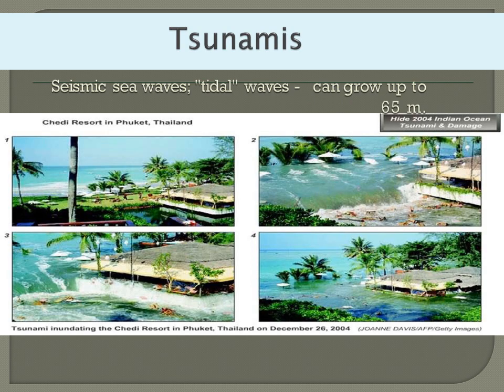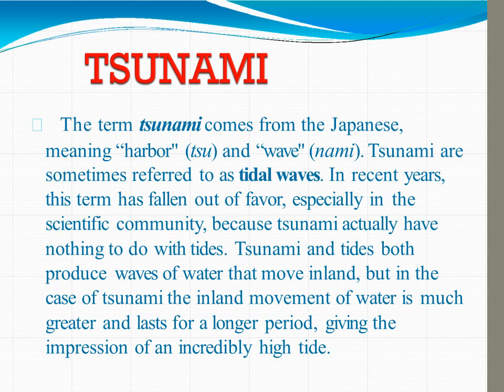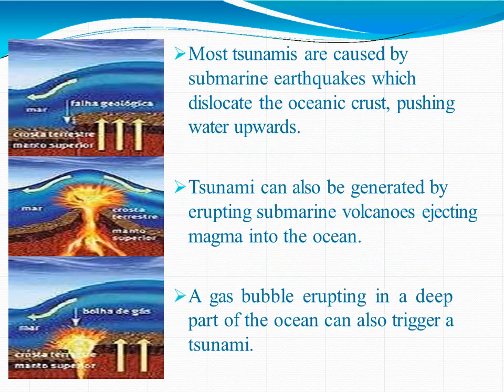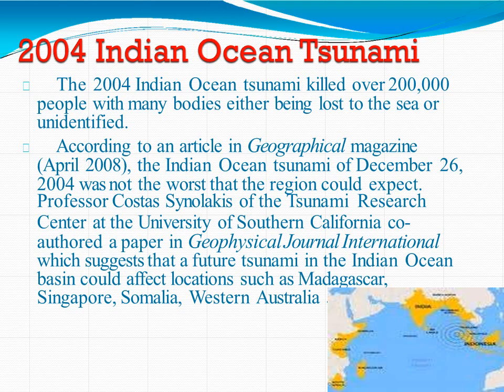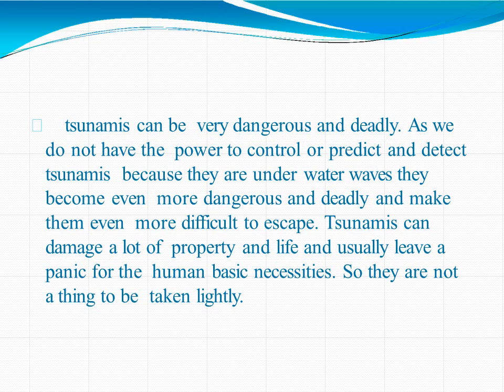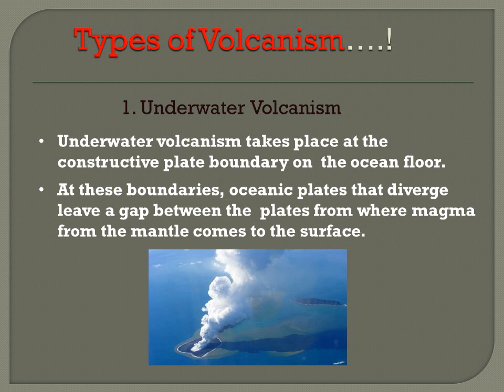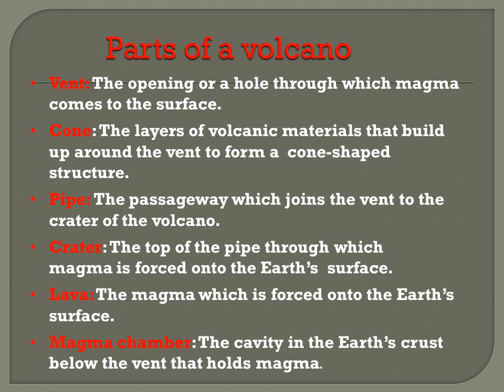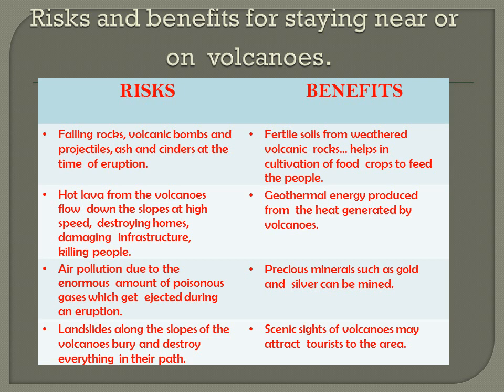STD VIII Ch 15 Natural Phenomena Part 4